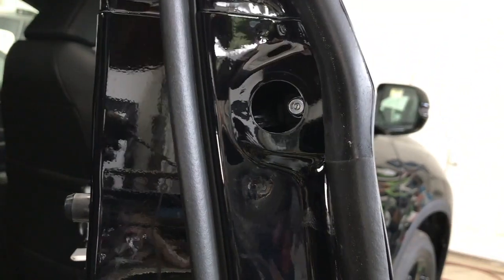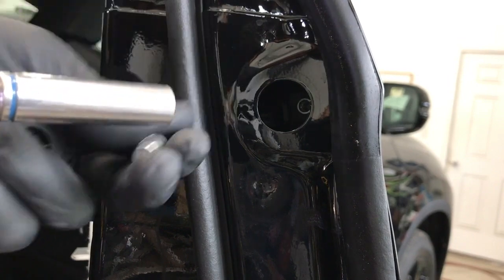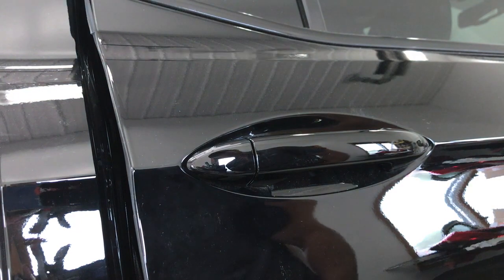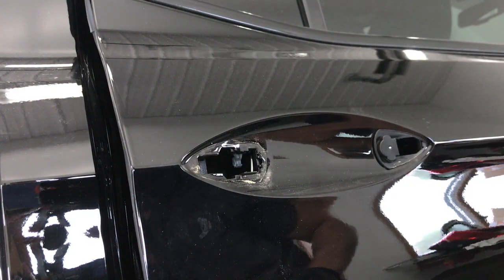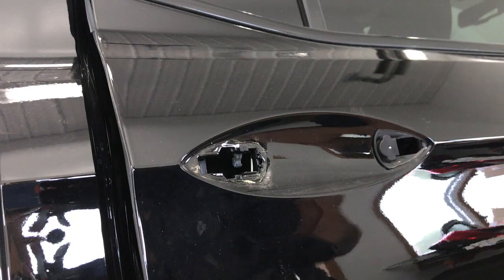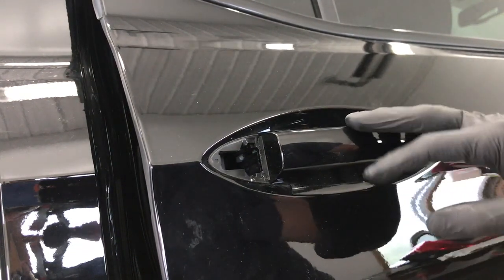2016-2019 Honda Ridgeline Rear Door Handle Removal How to Remove Replace Install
step by step how to remove the rear door handle on a 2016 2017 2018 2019 Honda Ridgeline.